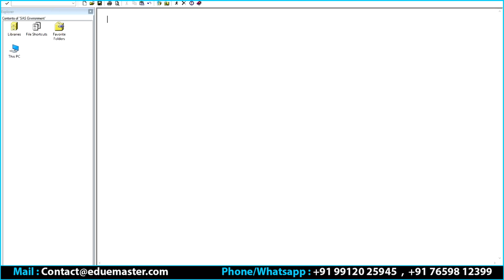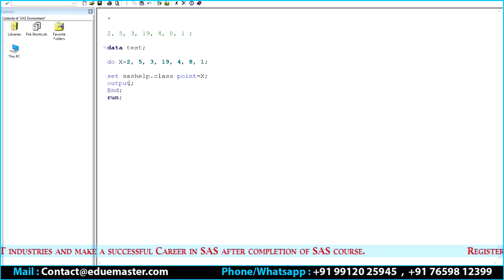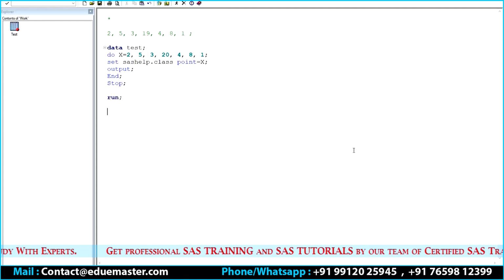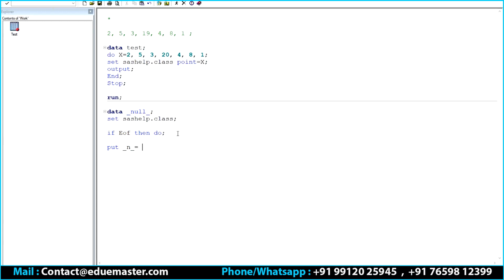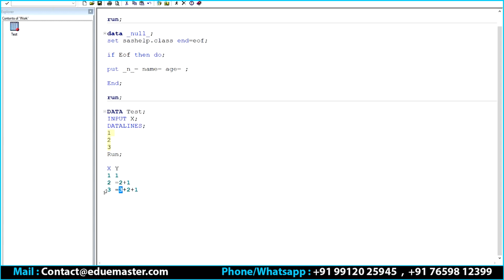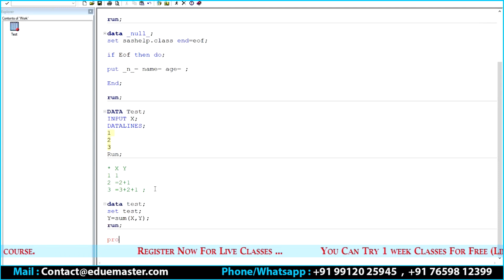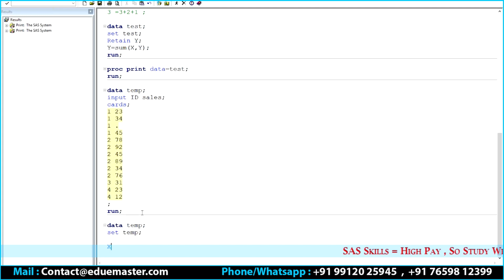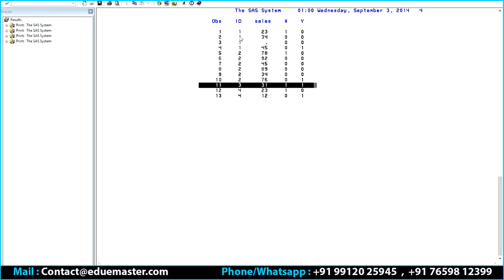SAS Tutorials for Beginners| Clinical SAS Programming Full Course -Day 10 | Dataset Options in SAS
Day 10 Clinical SAS Programming Full Course for Free Dataset Options - Keep, Drop, rename, where, firstobs, obs, replace, Password, read, label, point, eof, retain, sum, first. , last.

Base SAS
Advanced SAS